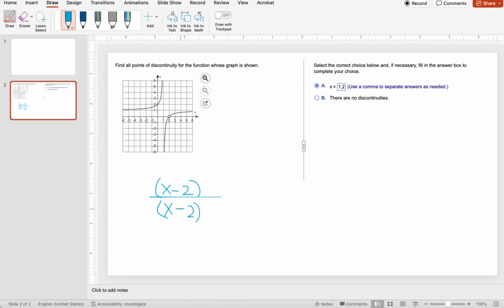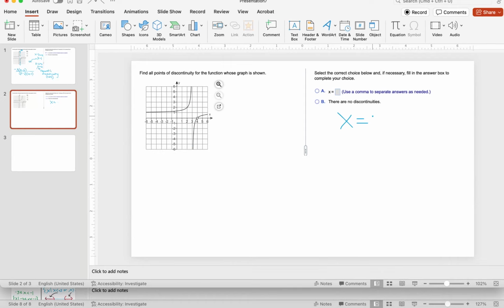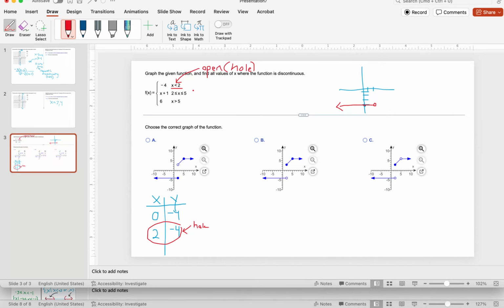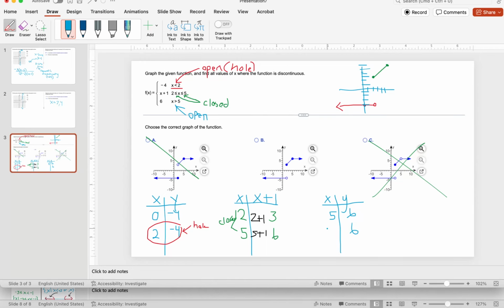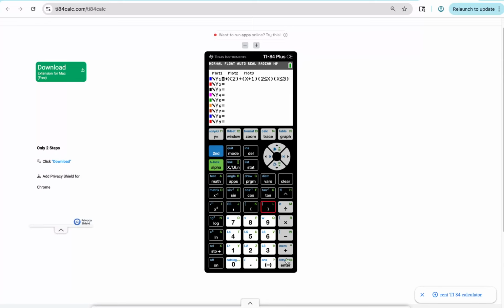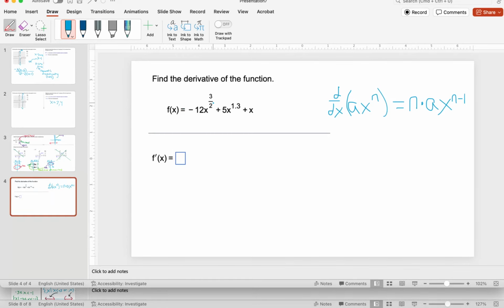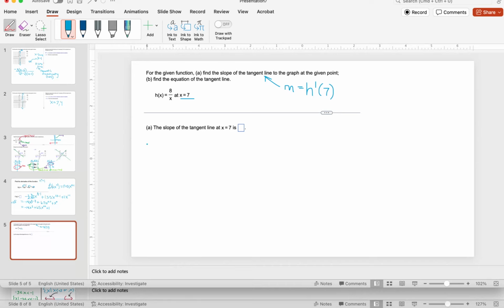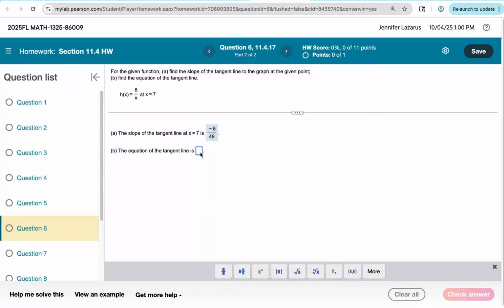Business Calc Oct 4th Tutorial - Limits and Piecewise Functions - Also Formula of Tangent Line